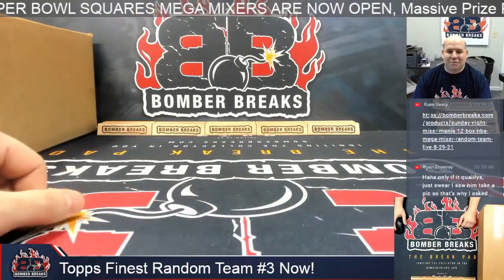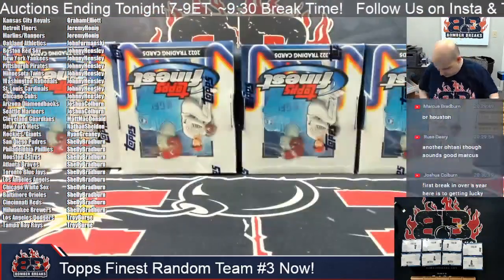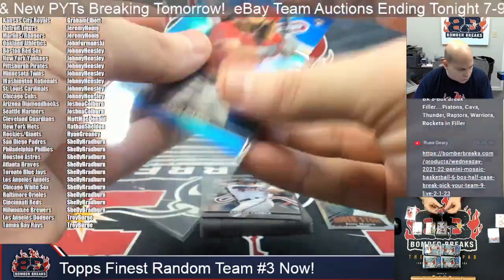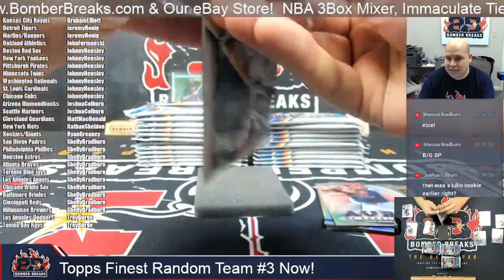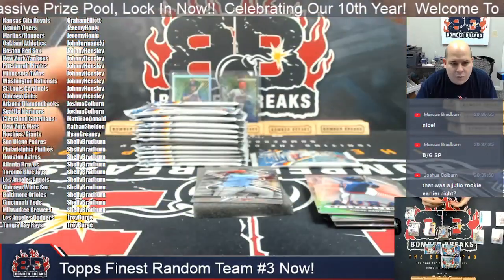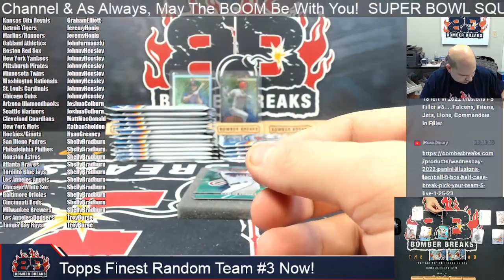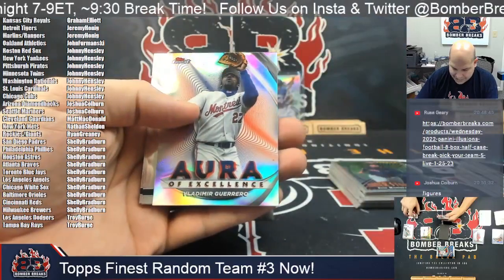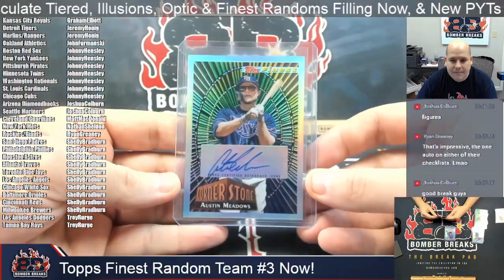2022 Topps Finest Baseball Random Team #3 4 Box Half Case Break 2 1 23